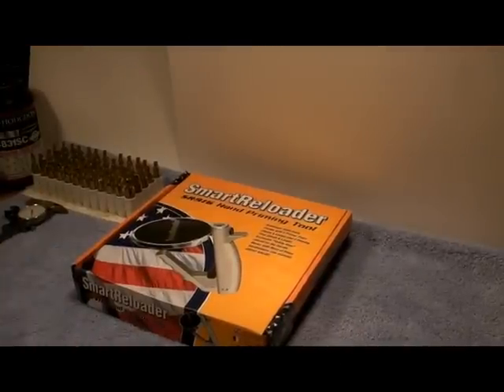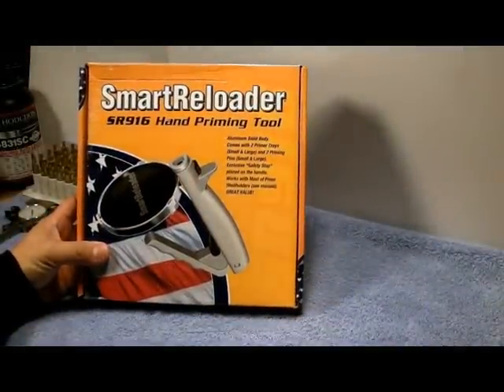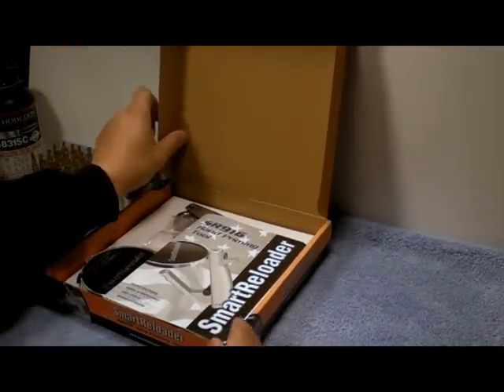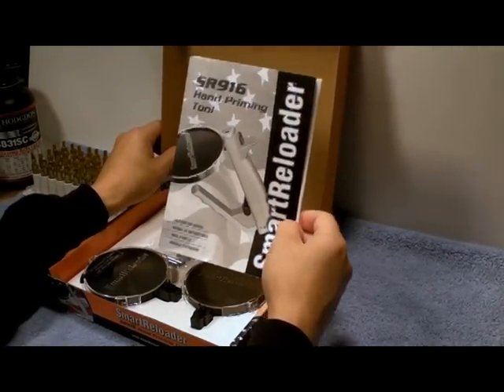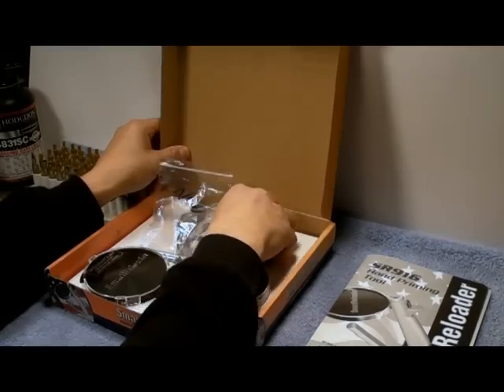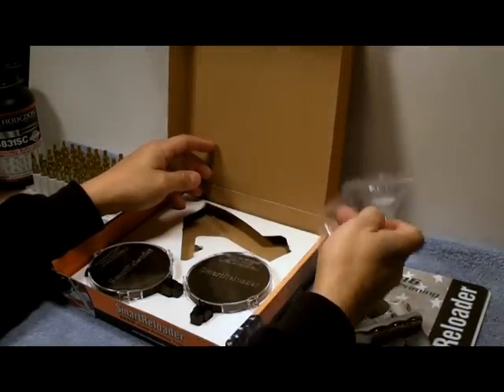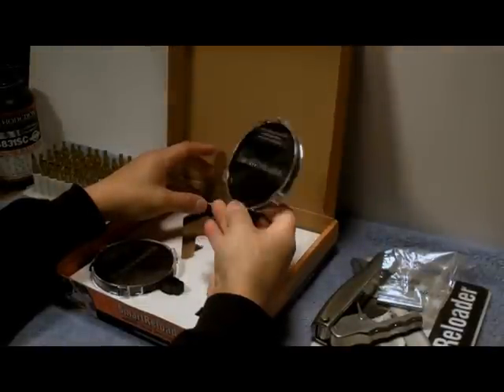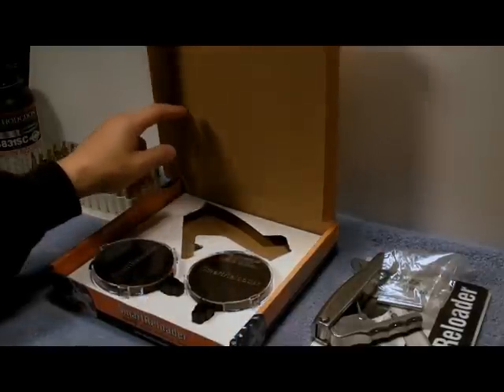Smartreloader SR916 Hand Priming Tool [Unpacking & Introduction]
See how the Smartreloader SR916 Hand Priming Tool comes in the box. Our hand priming tool comes with the following parts included:

.:: SR916 Aluminum Body
.:: 2 New Generation Priming Pins [Large & Small]
.:: 2 Primer Trays [Large & Small]